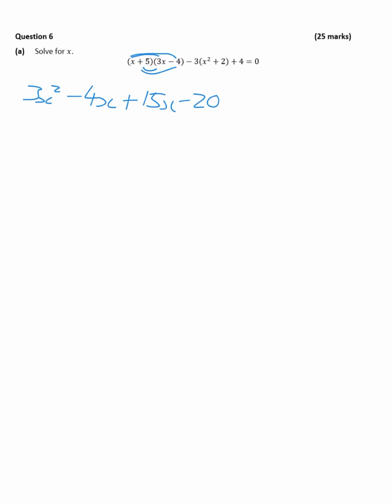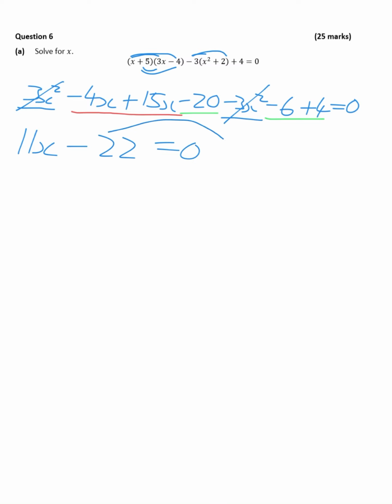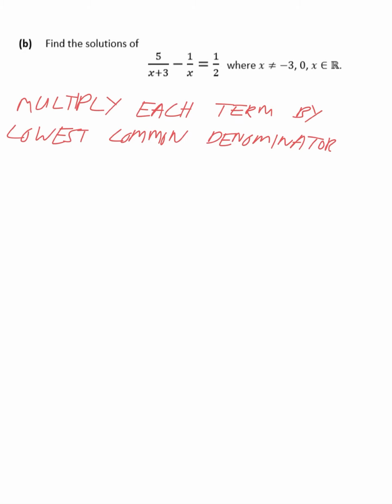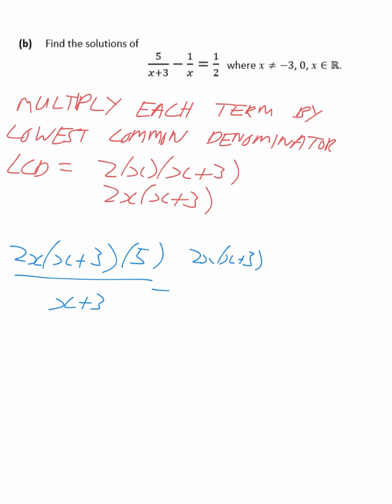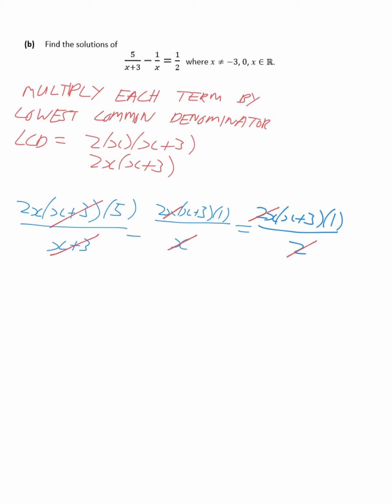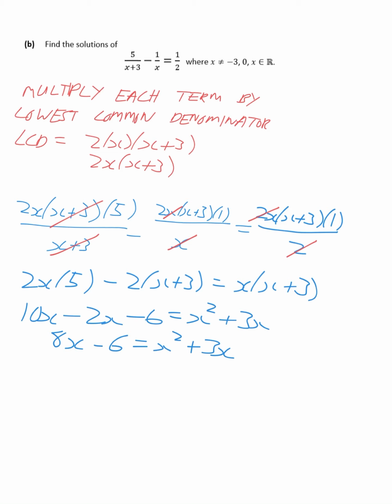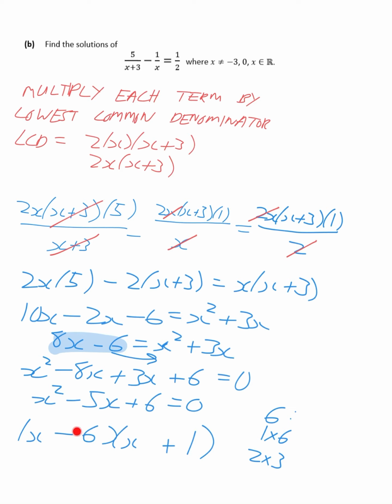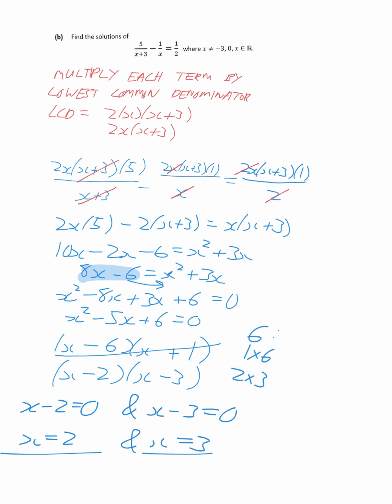Leaving Cert Maths - OL - 2018 Paper 1 - Q6